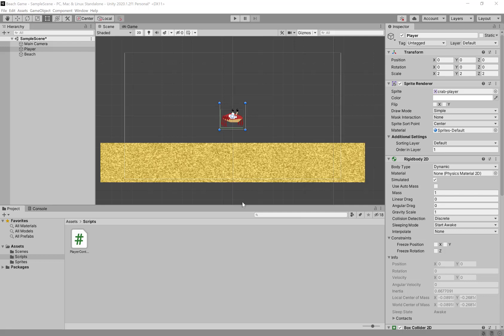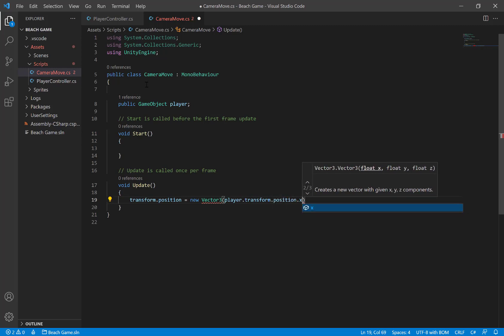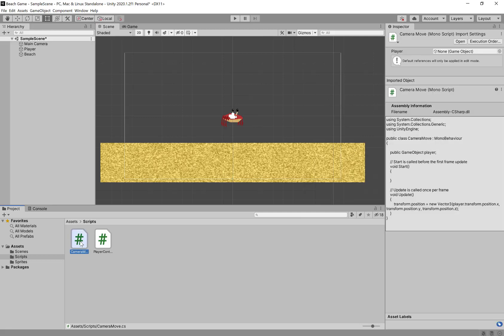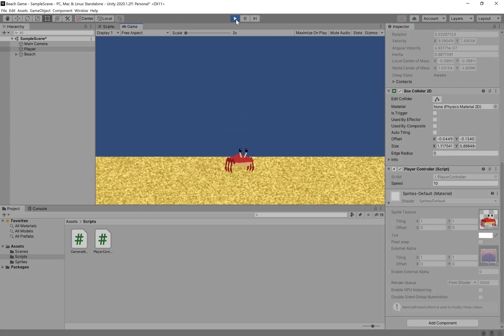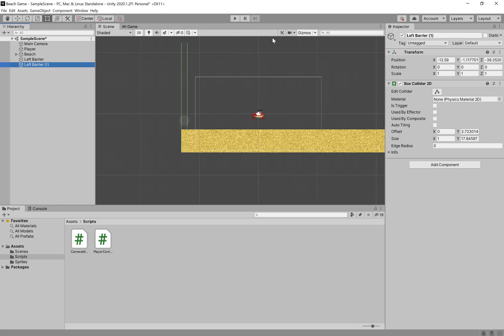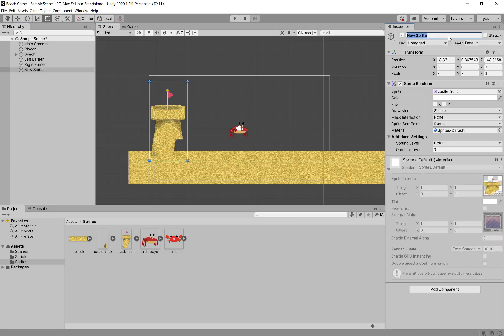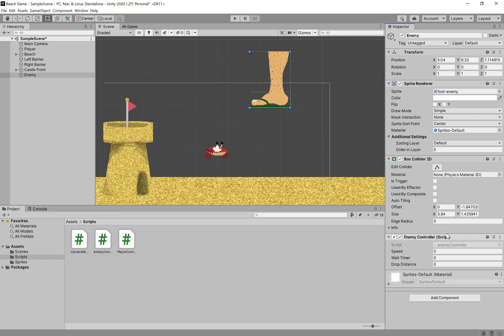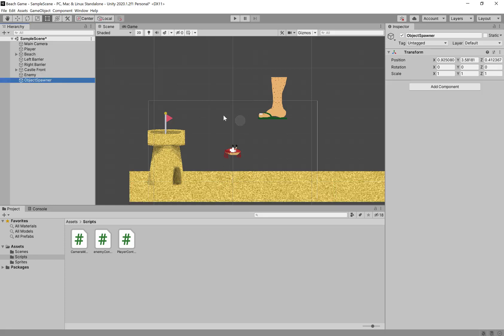SDM November 2021 - Unity Game Design part 2 of 2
The second video in our Unity Game Design series.